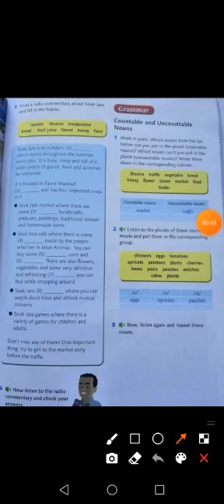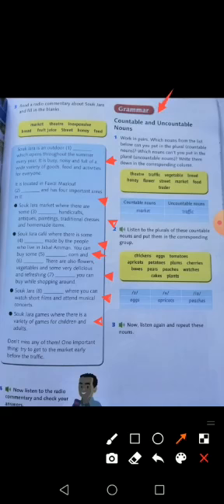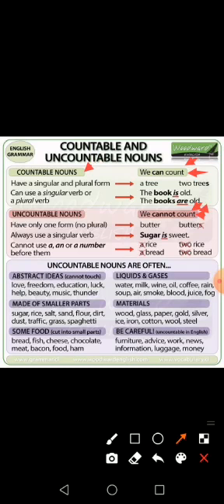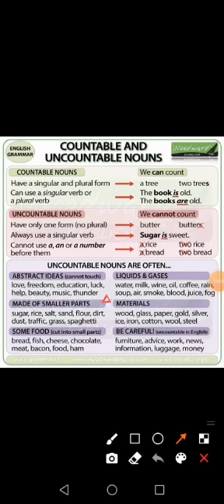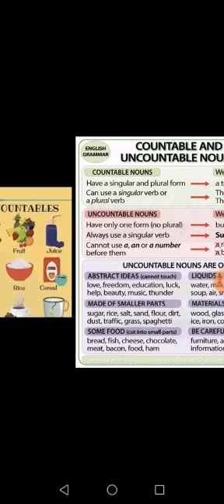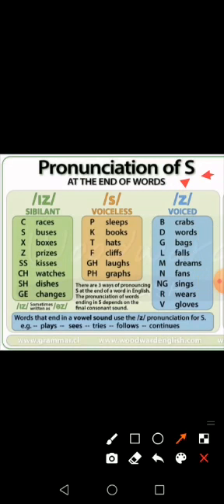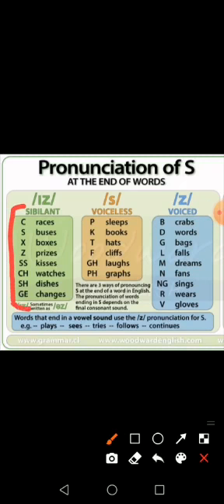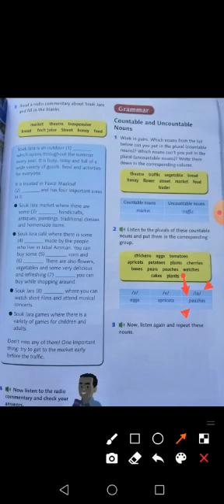7th Grade... Countable and Uncountable Nouns